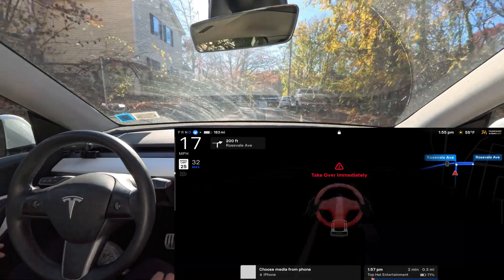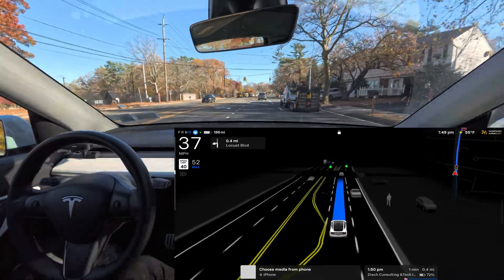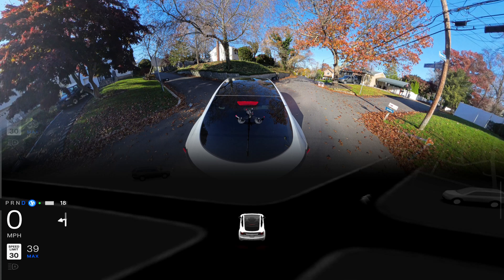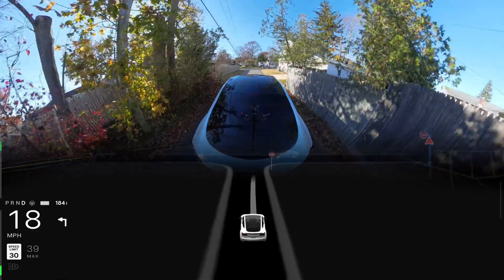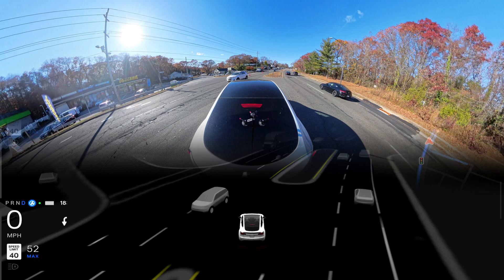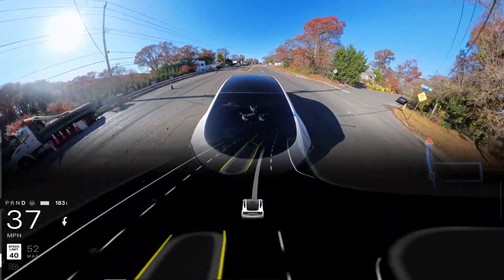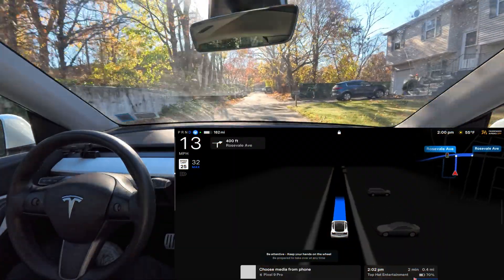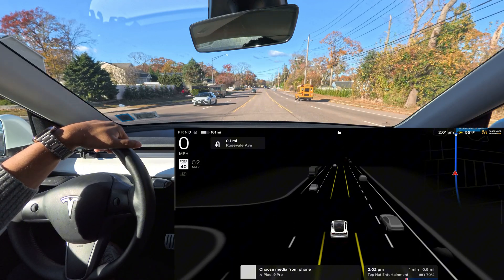How Tesla AI Team will Fix This FSD Problem?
Tesla Full Self-Driving v12.5.4.2 tested in New York! Watch FSD tackle narrow roads (with some struggles!), unprotected left turns (successes and failures!), and construction zones. Will FSD AI fix the blinding sun issue? See the latest FSD performance, including hesitant turns, close calls, and impressive maneuvers. Don't miss the shocking unprotected left turn fail!